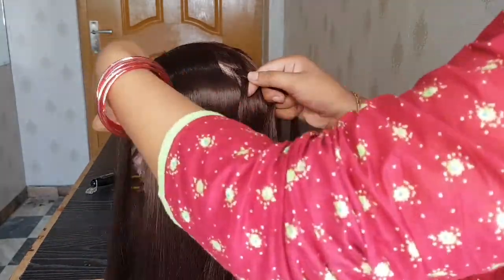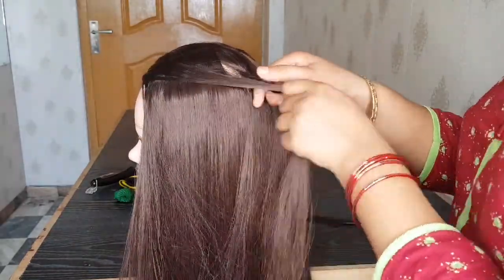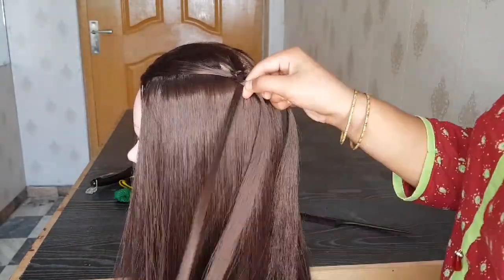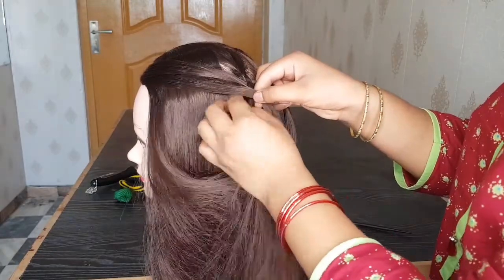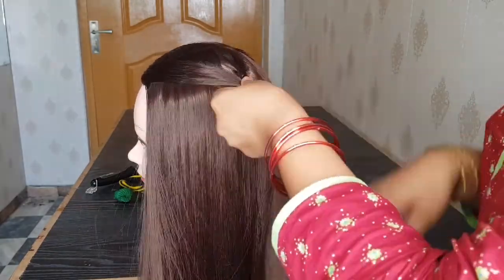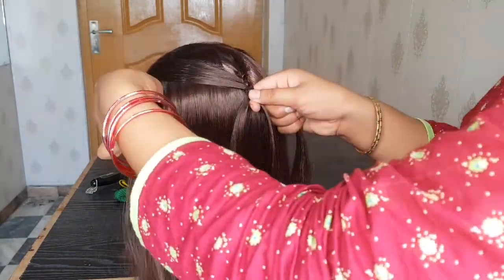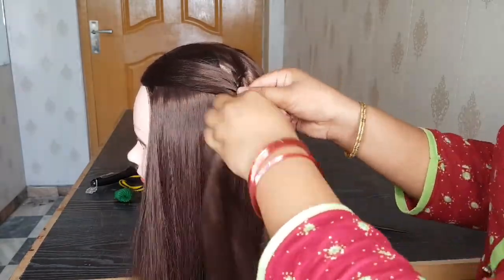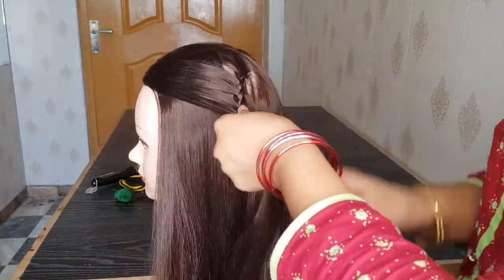Most Beautiful Easy French Hairstyle Toturial ||Wedding /Party hairstyle ||Stylish hairstyles